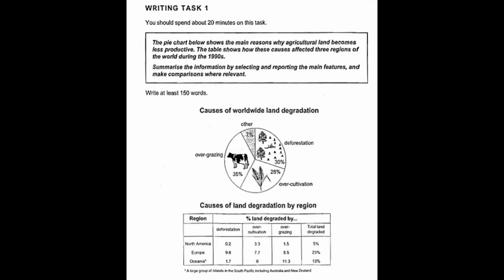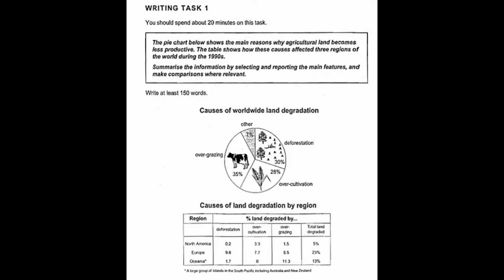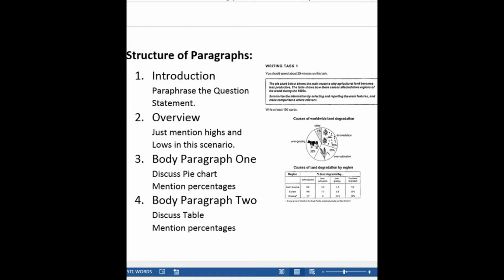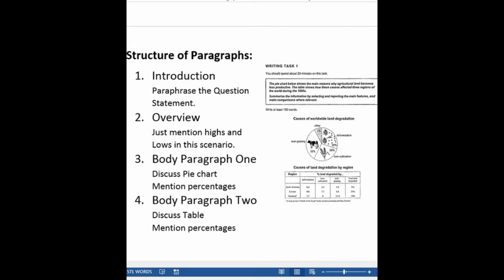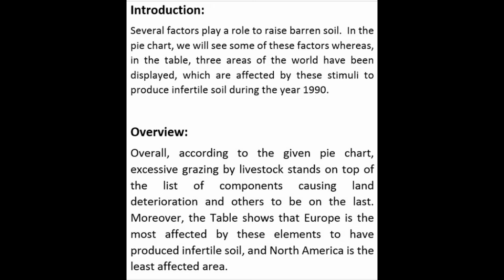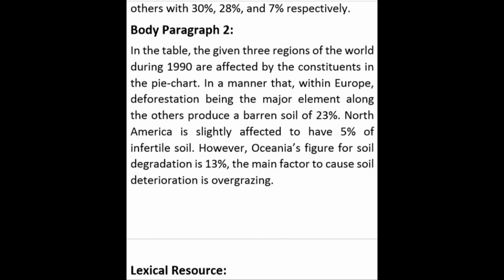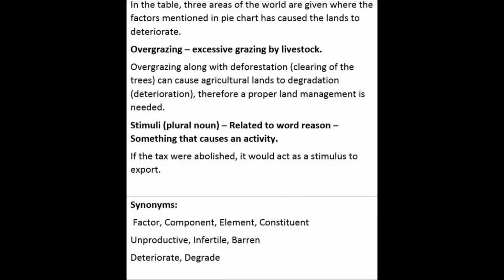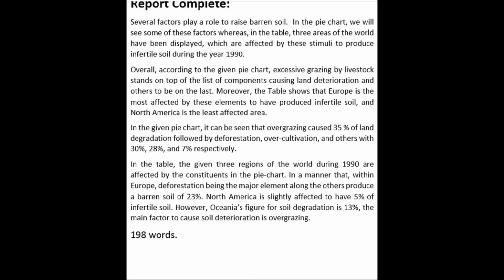IELTS Writing Task 1 || Tips & Tricks || How many paragraphs || Report writing || Book 8 Test 1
In this video, the most important tips and tricks will be shared for a high score in IELTS Writing Task 1. In this series, we will cover one report from planning to finalization will be discussed and a link will always be shared in the description so that you can download the same answer report on your device to read and practice later. Here you will find how to write a report from Book 8-Test 1.